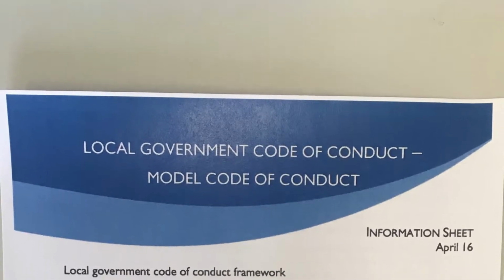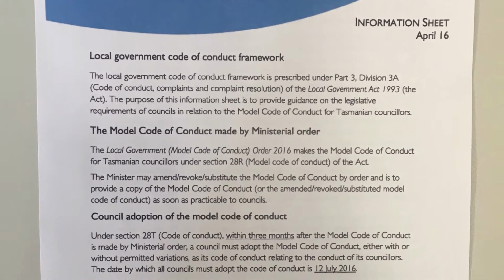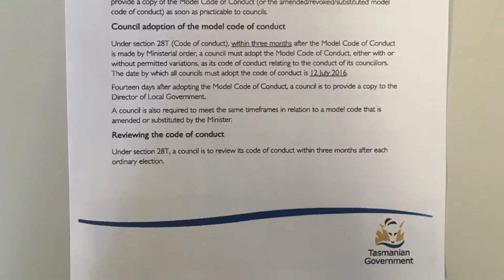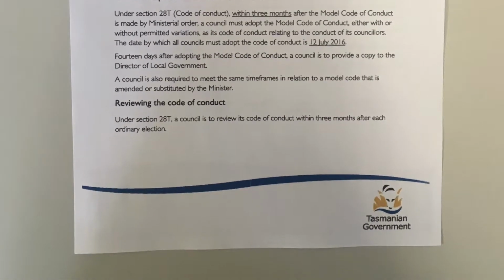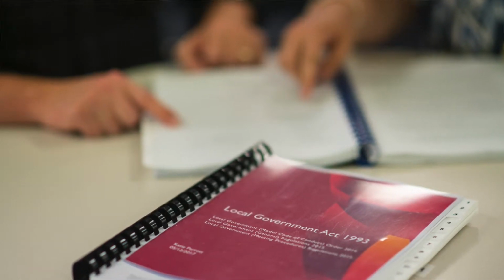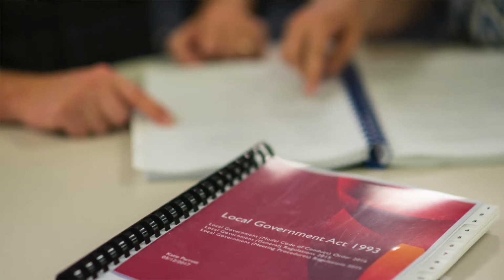State Government - Local Government Division - Code of Conduct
Director Alex Tay discusses Code of Conduct